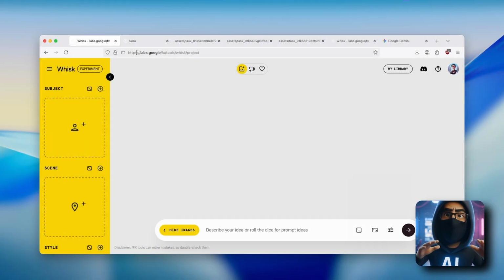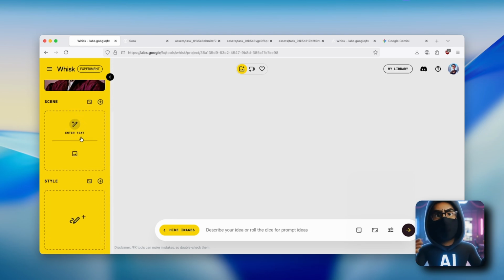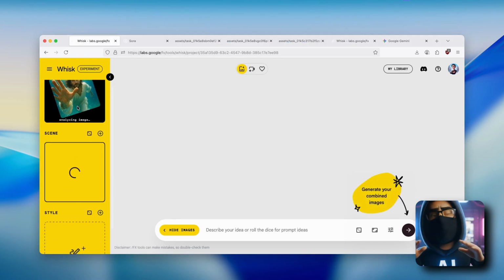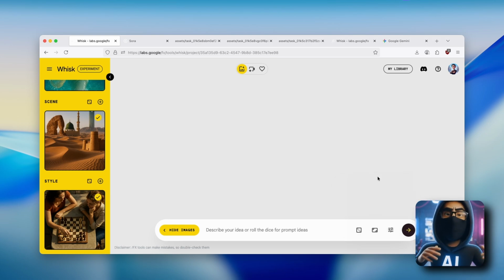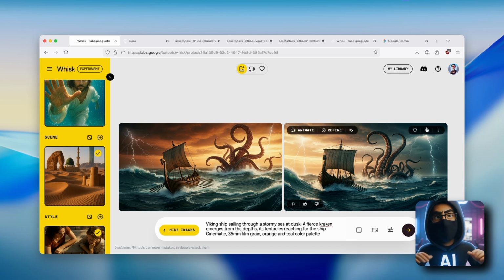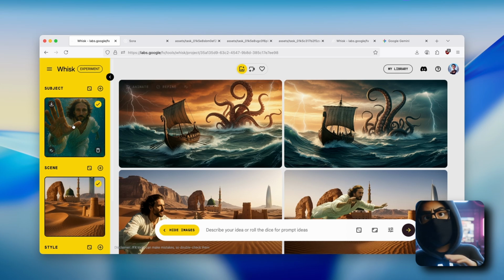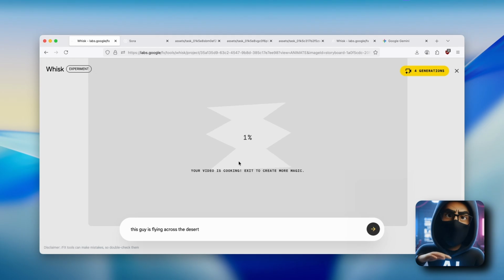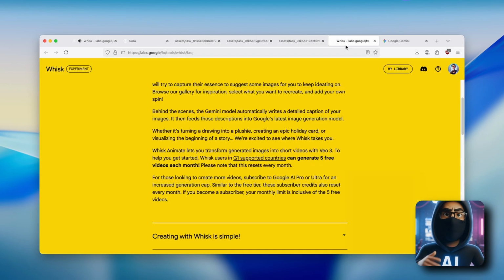Get Both Nano Banana & Veo 3 FREE Now on Google Whisk!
Google just made Nano Banana and Veo 3 available together for free inside Whisk!

In this video, I’ll show you how to create stunning images with Google Whisk and animate them using Veo 3 in under 5 minutes. Unlike Gemini or Google AI Studio, where resizing can be tricky, Whisk makes it effortless with built-in aspect ratio controls. Plus, it’s incredibly fun to use – you’re going to love it!

✅ No subscriptions
✅ 100% Free tools
✅ Step-by-step tutorial
✅ Proof included!